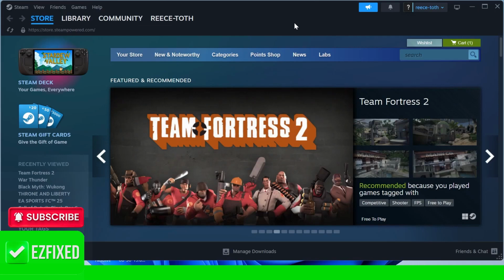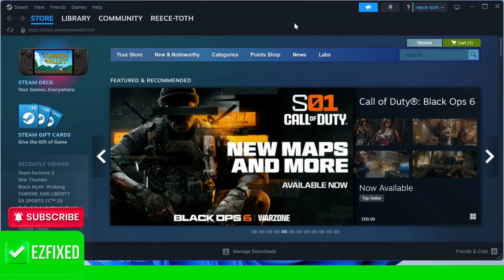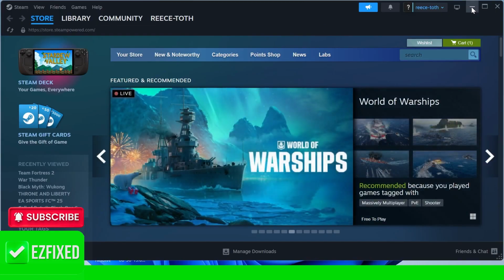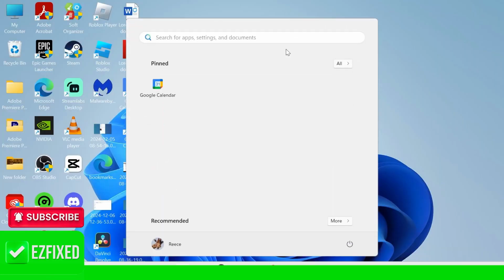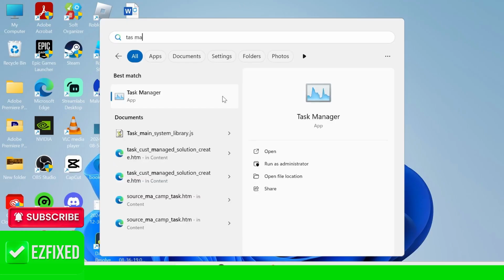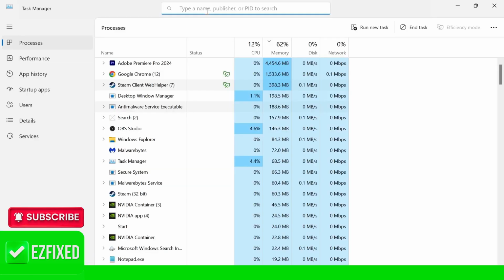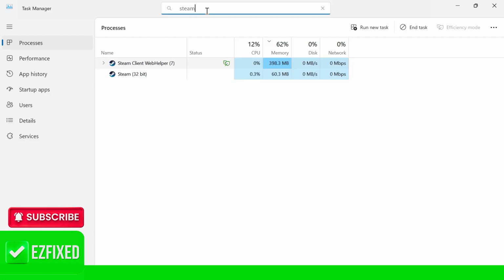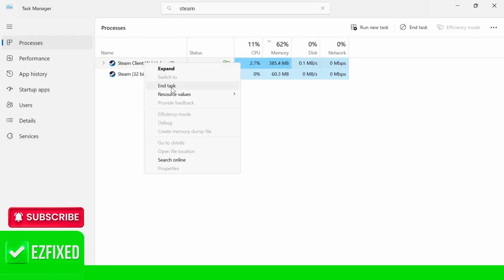[Easy Fix] Resolve Steam Webhelper Not Responding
In this video I will show you [Easy Fix] Resolve Steam Webhelper Not Responding